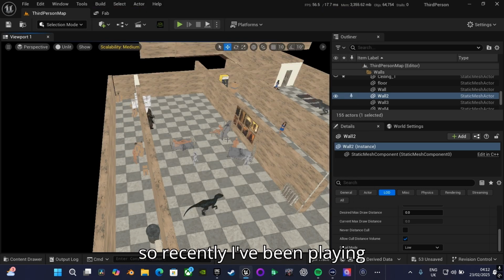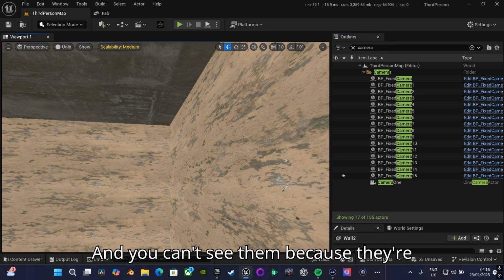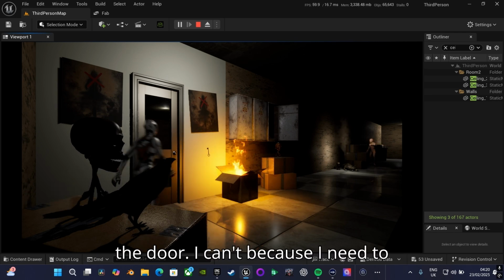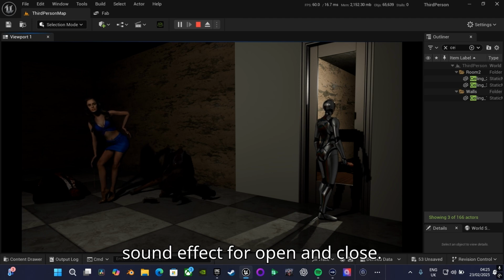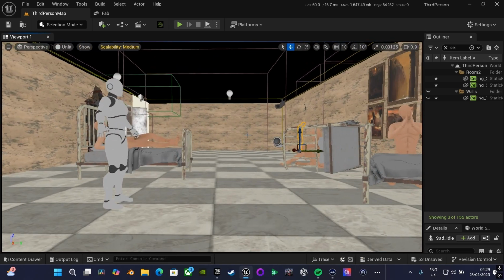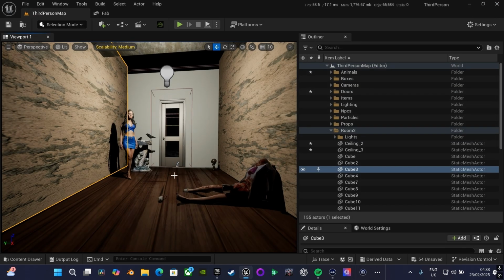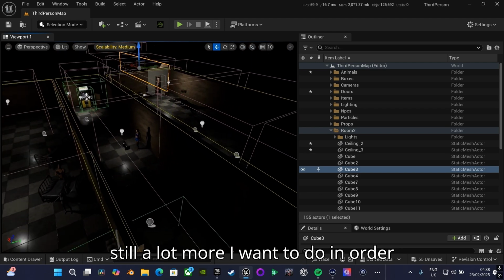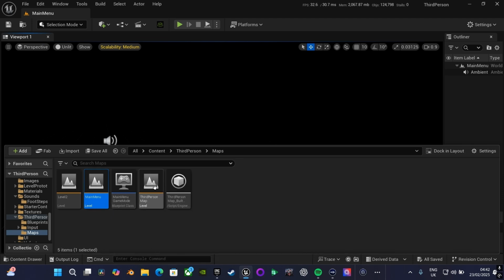My Passion Project Creating a Horror Game in Unreal Engine 5! with commentary and English Captions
In this video, I take you behind the scenes of my passion project—a horror video game experience built in Unreal Engine 5! 🎮👻 Inspired by classic survival horror games like Dino Crisis and Resident Evil, I’m recreating that tense, atmospheric gameplay with fixed camera angles, eerie environments, and spine-chilling moments.

I'll walk you through my progress so far, the challenges I’ve faced, and my vision for the game. If you're a fan of survival horror or game development, you won’t want to miss this!

🔹 What do you think of the fixed camera angle style?

Links

See full PC Specs Below

More about my channel

►DRINK WATER

=== SOCIALS ===

=== CREATOR CODE ===
► JAVAWOCKEE
===  AMAZON WISHLIST ===

AMAZON PRIME FREE 30 DAY TRIAL

PRIME VIDEO

AMAZON KIDS

KINDLE UNLTD

AMAZON TRY B4 YOU BUY

=== PC SPECS ===

NVIDIA system information report created on: 09/14/2024 05:26:17
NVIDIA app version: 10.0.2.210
Operating system: Microsoft Windows 11 Home, Version 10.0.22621
DirectX runtime version: DirectX 12
Driver: Game Ready Driver - 561.09 - Sep 11, 2024
CPU: AMD Ryzen 9 3900X 12-Core Processor
RAM: 32.0 GB
Storage (4): SSD - 931.5 GB,SSD - 1.8 TB,+2 more

Graphics Card
GPU processor: NVIDIA GeForce RTX 2080 Ti
Direct3D feature level: 12_1
CUDA cores: 4352
Graphics clock: 1545 MHz
Resizable bar: No
Memory data rate: 14.00 Gbps
Memory interface: 352-bit
Memory bandwidth: 616 GB/s
Total available graphics memory: 27606 MB
Dedicated video memory: 11264 MB GDDR6
System video memory: 0 MB
Shared system memory: 16342 MB
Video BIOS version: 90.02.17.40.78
IRQ: Not used
Bus: PCI Express x16 Gen3
Device ID: 10DE 1E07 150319DA
Part number: G150 0032

Display (2): Samsung C32JG5x
Resolution: 2560 x 1440 (native)
Refresh rate: 144 Hz
Desktop colour depth: Highest (32-bit)
HDCP: Supported

Display (1): Samsung LU28R55
Resolution: 3840 x 2160 (native)
Refresh rate: 60 Hz
Display technology: Variable Refresh Rate
HDCP: Supported